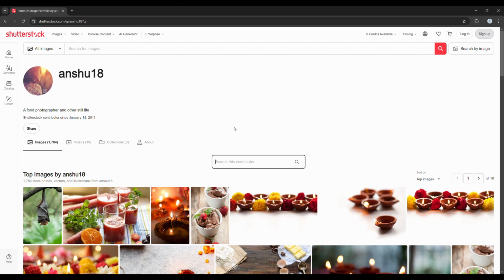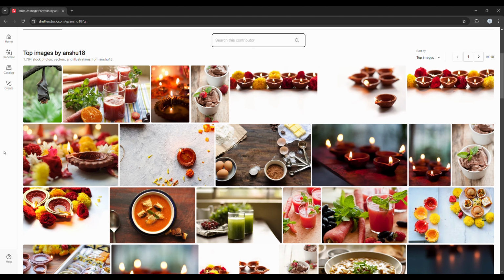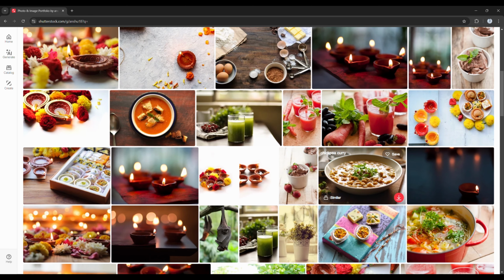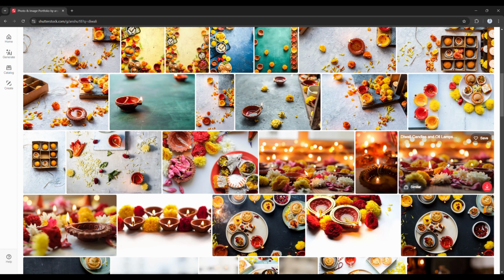3 Artistic Photography Ideas to Celebrate Diwali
In this exciting video, "3 Creative Diwali Photos," I will take you on a visual journey that celebrates the vibrant festival of lights. Perfect for beginner photographers, this tutorial focuses on simplifying photography techniques to help you capture stunning Diwali moments.

Join me as I explore essential settings and camera tips tailored for festive photography. You'll learn how to utilize lighting, composition, and creative angles to make your Diwali photos stand out. Whether you’re a novice looking to improve your skills or an enthusiast eager to explore new techniques, this video provides practical advice you can apply immediately.

I will showcase three unique photo ideas inspired by the spirit of Diwali, ensuring you can replicate these creative shots with ease.

Let’s simplify photography together, one festival at a time!

For videos and photos -
Camera - Nikon D750 (old camera)
Camera - Nikon Z6_II (current camera)
Lenses Z - Nikon Z 50 mm 1.8S
Nikon 85 mm 1.2S
Nikon 40 mm f2
Viltrox - 20 mm f/2.8 (my main video lens)
Lenses - FX - Sigma 35 mm 1.4f Art lens
Nikon 24 mm 1.4f lens

For videos  -
Iphone 15 Plus
DJI Action 2 Camera
Rode Wireless - Me Microphone
DJI RS3 Mini Gimbal
Kreo Slab Key Light